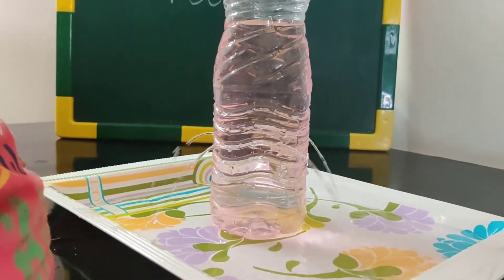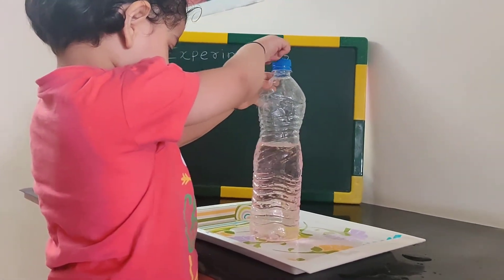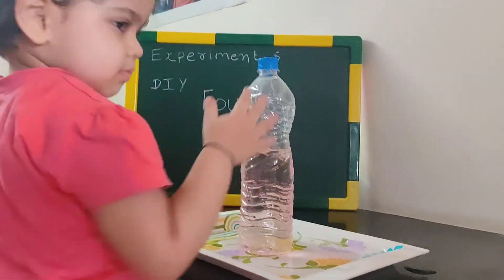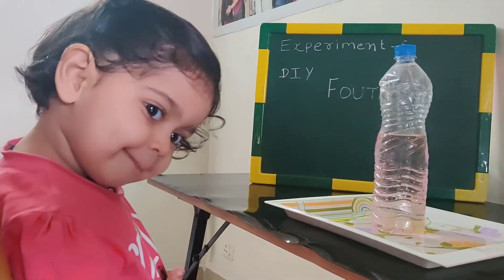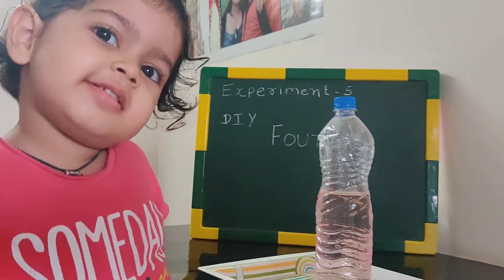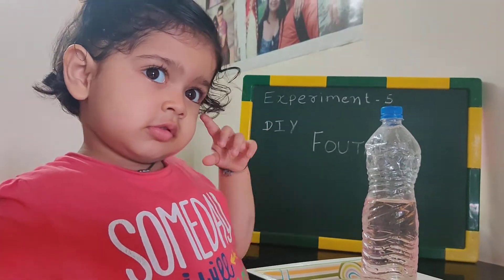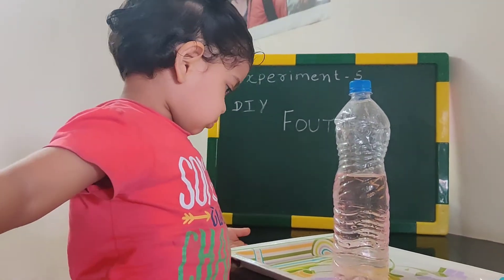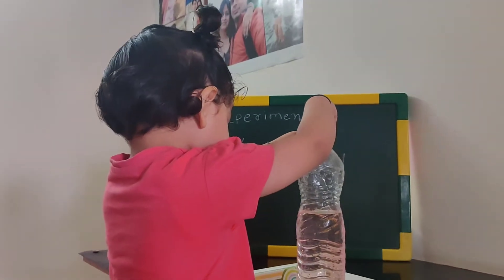5. DIY Fountain1 |Fun Experiment_ Kids | Science Fun | Fun Learning | Toddler Activity | Parenting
This video includes a simple DIY activity for making fountain at home, it's a fun game for kids to see a working model created by themselves (with adults help). They also learn basic science concepts while playing.